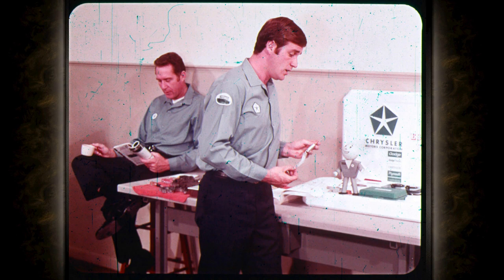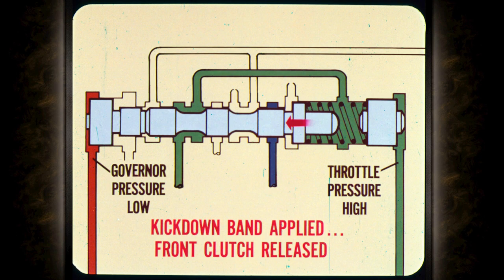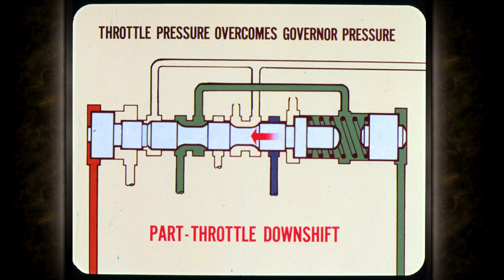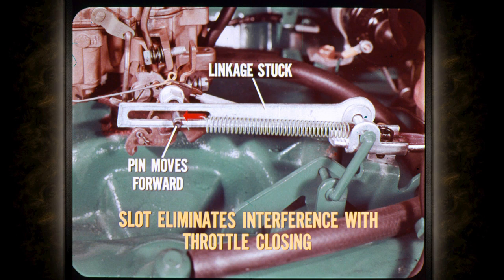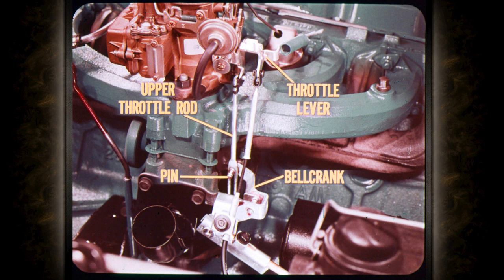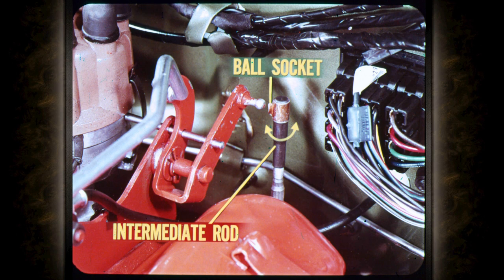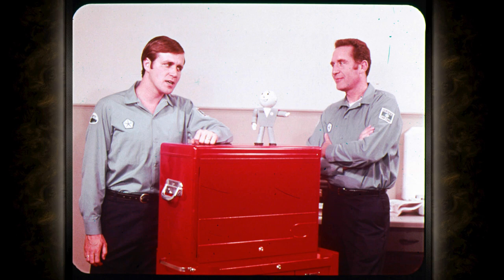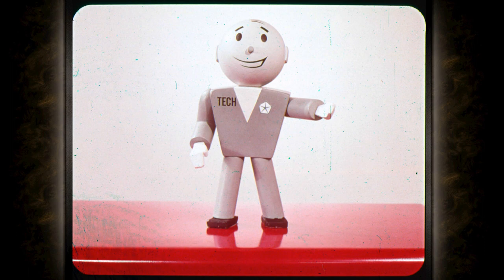1971 Volume 71-2 Shift Quality and Linkage Adjustment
Dodge Chrysler Plymouth